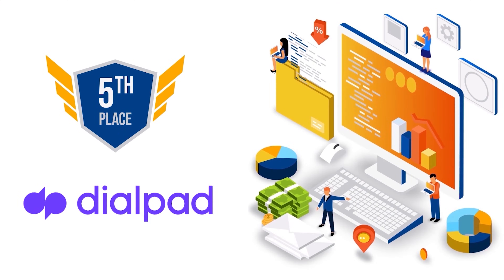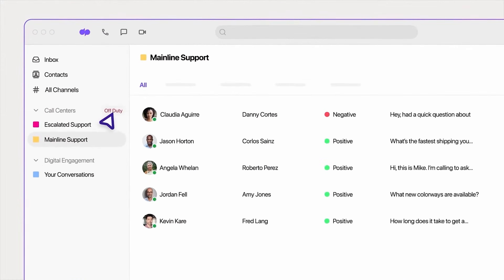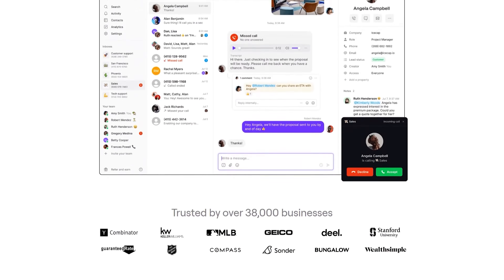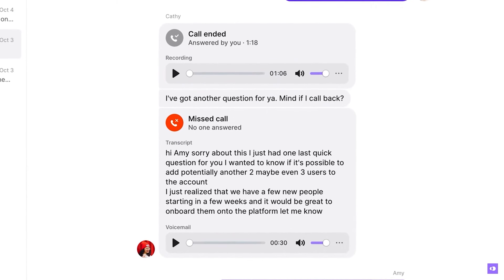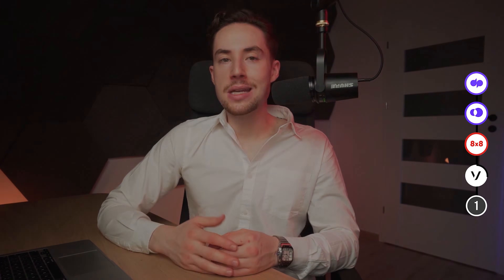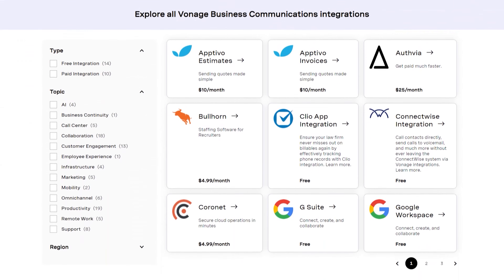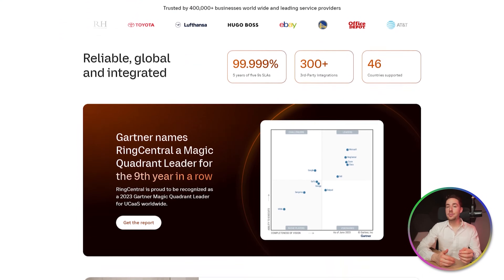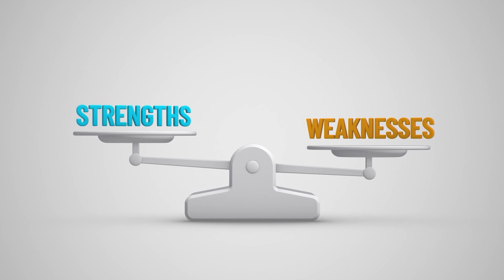Best VOIP Providers | Nextiva vs Ringcentral vs Dialpad vs 8x8 vs Openphone (2024)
Looking for the best voip providers? Look no further. In this video, we will review, rank, and compare the top 5 business VoIP providers.

Editor's Note: We highly encourage all our viewers to complete the quiz and get a free quote that perfectly aligns with their business needs through our trusted partner. Don't miss out on up to 60% discounts on top VoIP Vendors, available exclusively at the above link.

Do you know that you can cut your phone bill by up to 80% if you use VoIP software instead of the traditional telephone service?

Yes!! VoIP software lets you make phone calls over the internet instead of using a regular phone line. It can save you money and give you many advanced features that traditional phone systems don’t, such as voicemail-to-email, call recording, video conferencing, call analytics, and more.

And the bonus is that you can also integrate your VoIP system with other tools like CRM, email, and calendars to extend its functionality. So it's like having high-quality and low-cost communication. Just a perfect deal.

Among our top picks, RingCentral stands out as the all-in-one solution with a comprehensive feature set and strong support, albeit at a slightly higher price point.

Zoom Phone offers simplicity and affordability, making it an attractive option for budget-conscious businesses.

Dialpad simplifies business phone needs but has a complex pricing structure with hidden fees.

OpenPhone is ideal for small businesses and solopreneurs due to its user-friendly interface and AI features.

8x8 caters well to growing businesses with flexible plan options.

Vonage shines with its versatility and seamless integration with various tools, suitable for businesses of all sizes.

Ultimately, the best VoIP service depends on the size and specific needs of your business, aligning with your requirements and budget.

And that wraps it up from me.

Now, it's your turn. Share your experiences with any of these 5  VoIP in the comments.